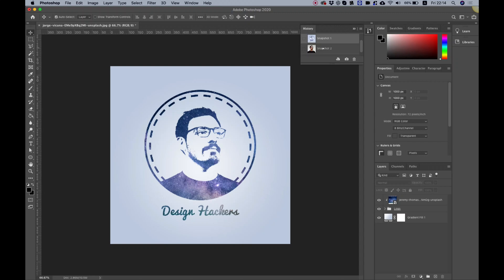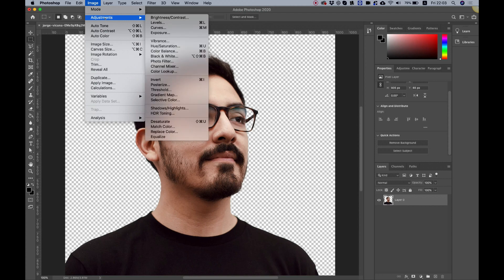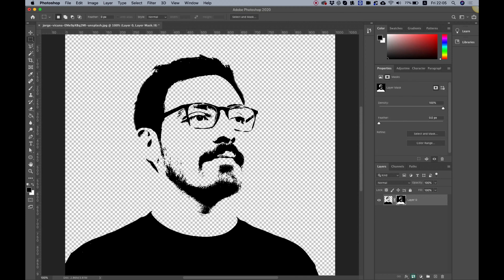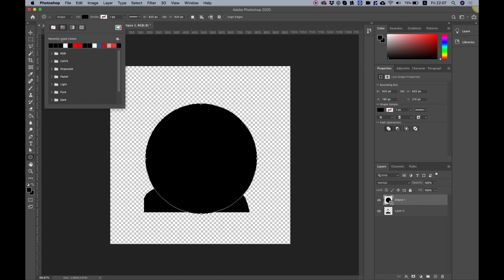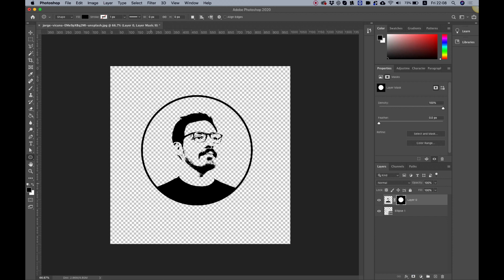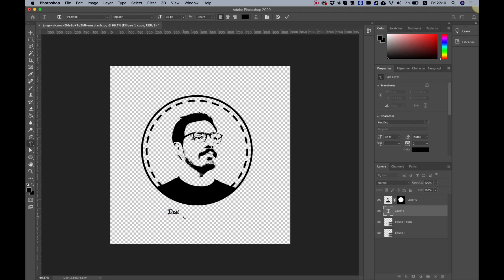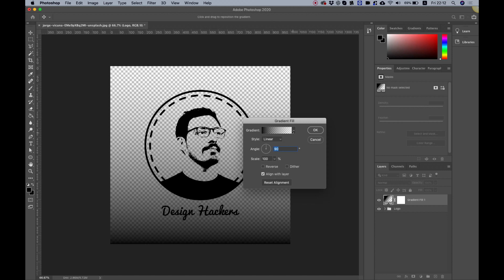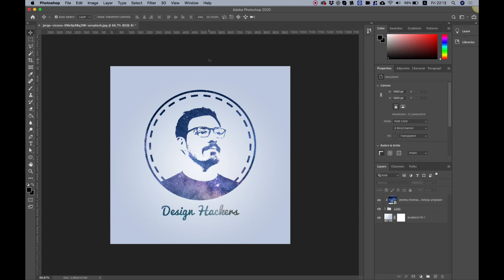Logo Design From Face - Photoshop Tutorial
In this tutorial i will show you how to take any face image and turn it into a logo inside of Adobe Photoshop.